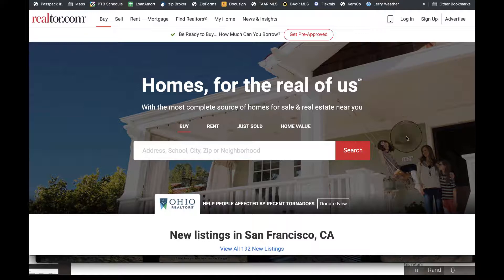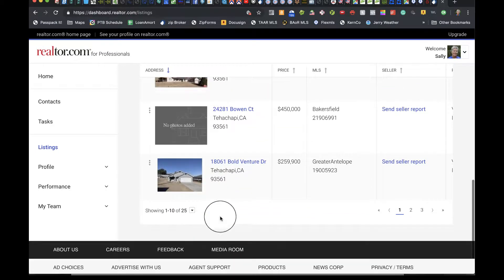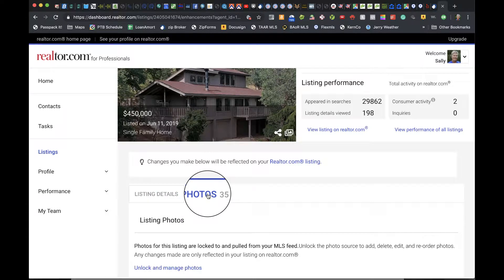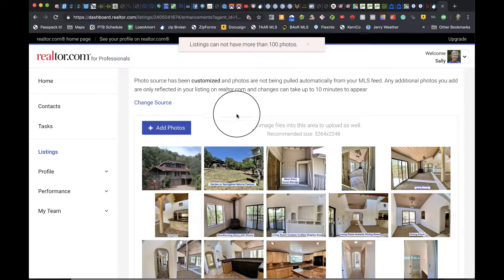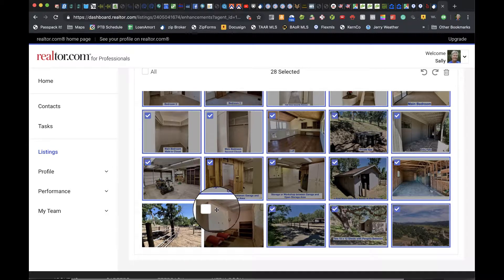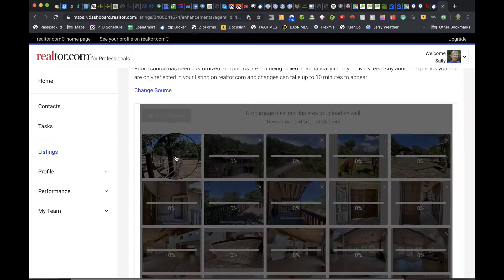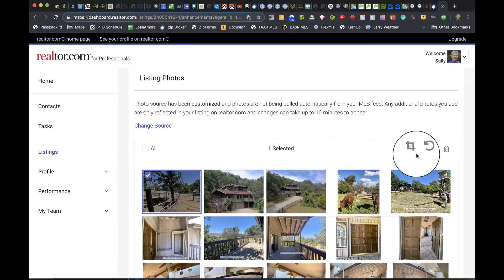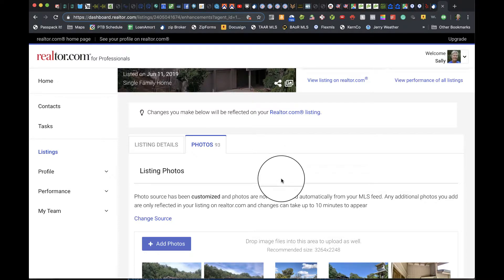Feed YOUR Photos on Realtor.com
Here's what you need to know to get your intended photos published on Realtor.com when you are feeding from multiple MLS systems.